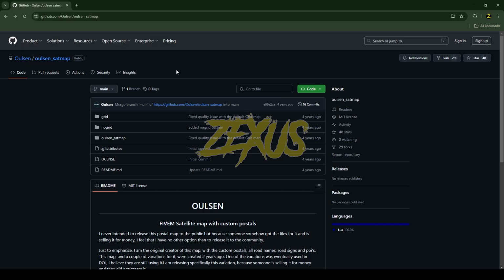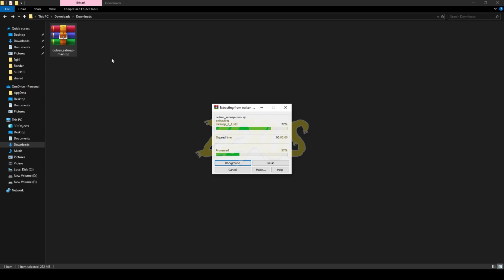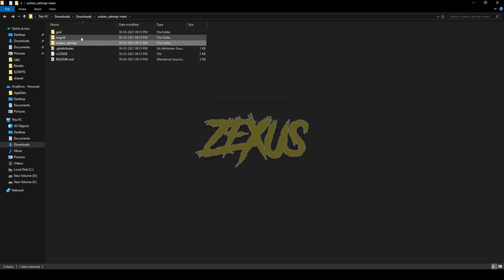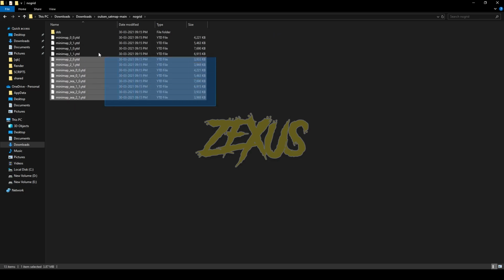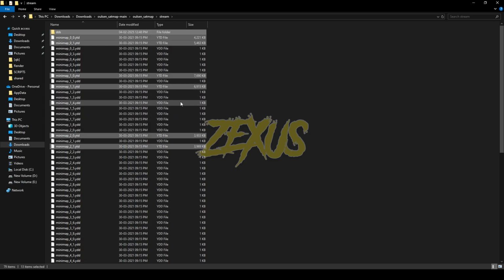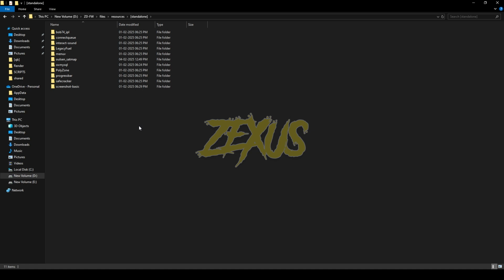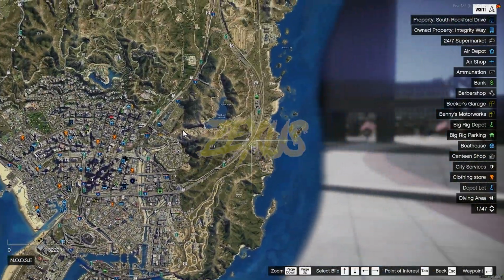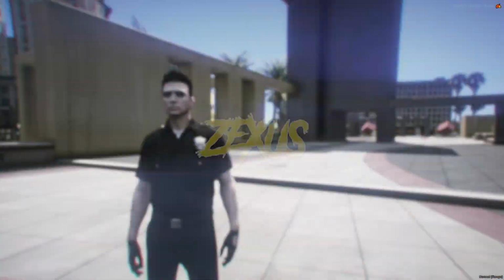Free Realistic Satellite Map | QBCore Framework | FiveM Tutorial #46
Hey guys, today in this video I have shown you how you can install realistic map script into you FiveM server in a very easy method.

🔗Links Used in this video